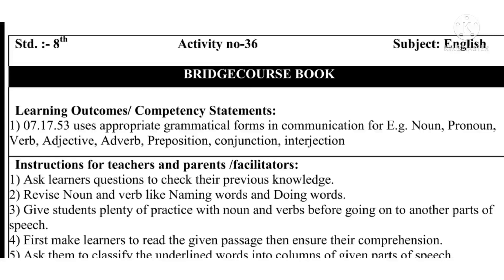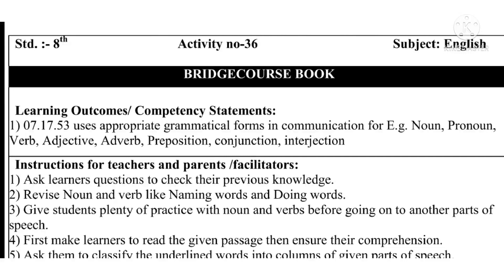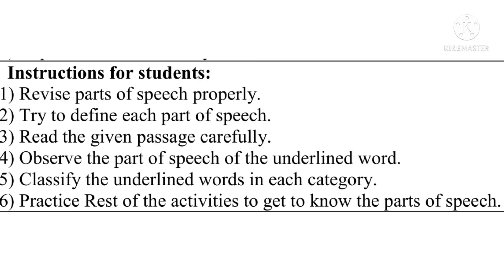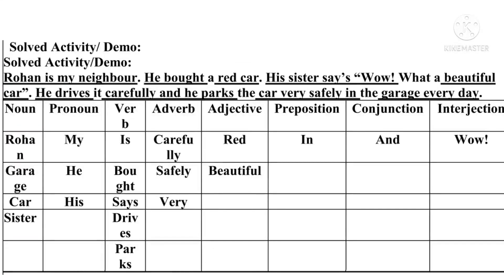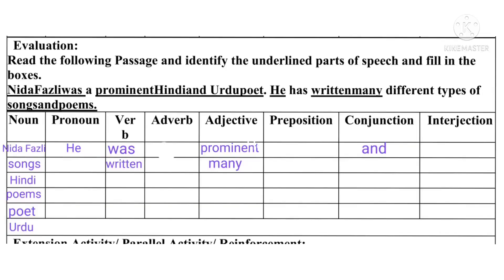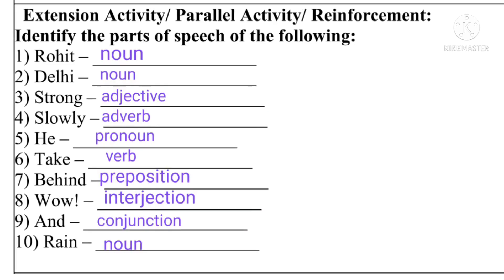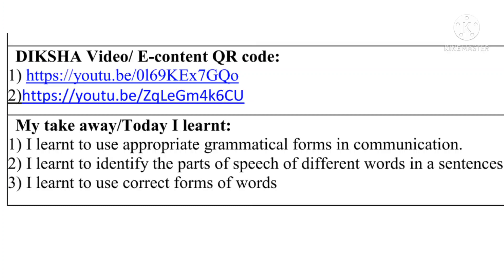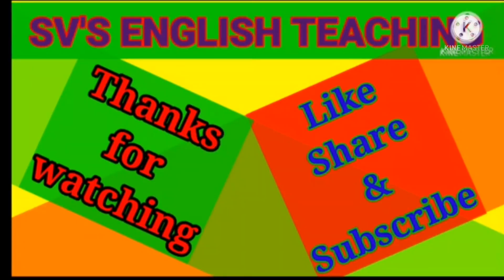BRIDGE 🌉 COURSE STD 8 SUBJECT ENGLISH ACTIVITY 36 DAY 37